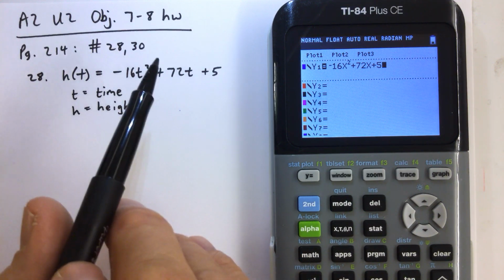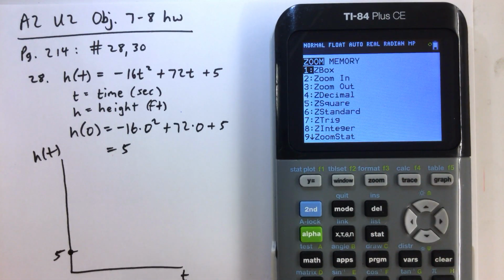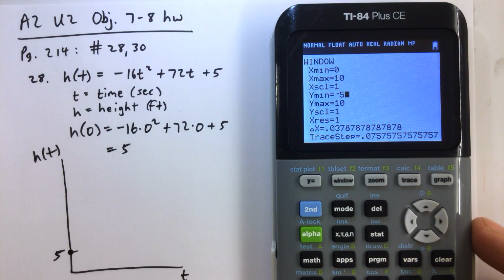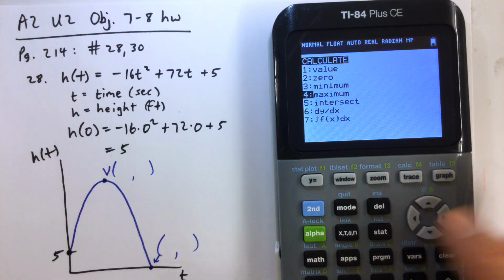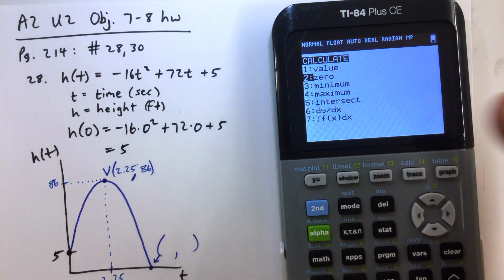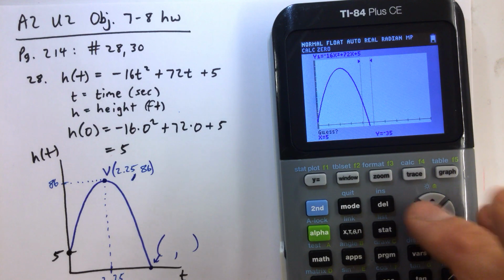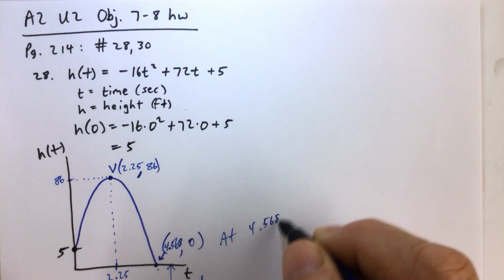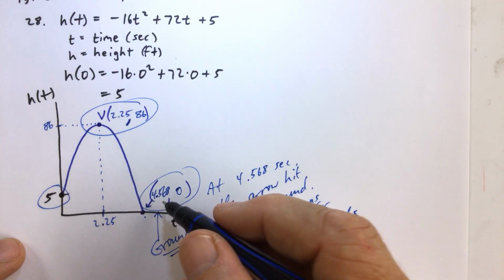A2 U2 Obj 7-8 hw Pg 212: #28